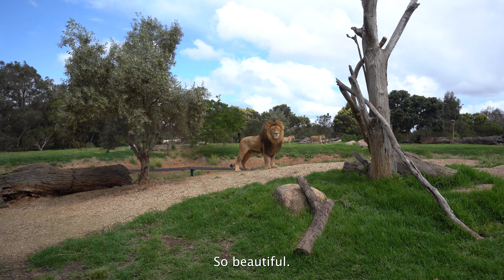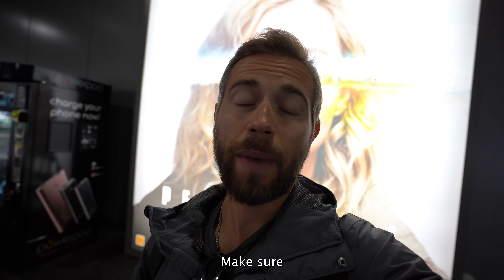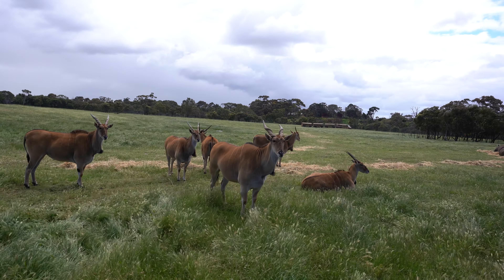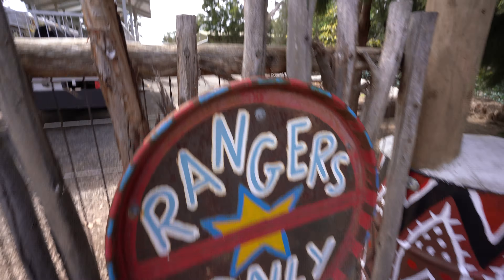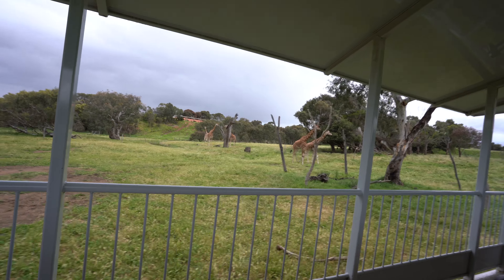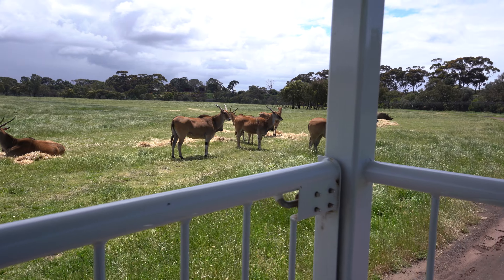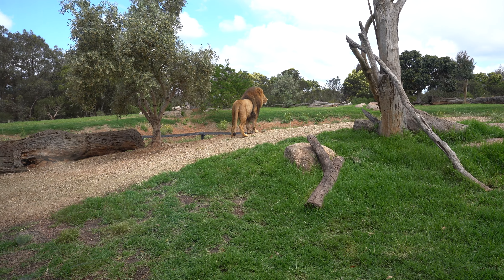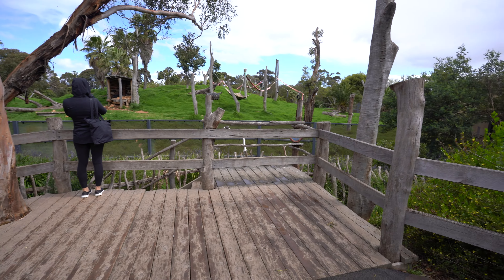Why YOU NEED to visit this ZOO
🎥 Equipment I use to film:
► Rode Wireless Go II
► Greenscreen Backdrop
► Neewer Soft Box Light
► Neewer Compact Lights
► Ulanzi RGB Light
► Microphone Boom Stand
► DJ Mini 3 Pro Drone

🖥️ Equipment I use to edit:
► Samsung 32" Monitors
► Apple Macbook Pro
► Logitech Keyboard
► MX Master 3S Mouse
► SanYun Speakers
► Anker Headphones

Join us on a wild adventure as we explore the Werribee Zoo in Melbourne, Australia - one of the world's wildest zoos! Get up close with amazing wildlife, discover stunning nature, and make unforgettable memories. Whether you're a local or a visitor, Werribee Zoo is a must-visit destination for animal lovers and adventure seekers. So come along and let's discover the magic of Werribee Zoo together!